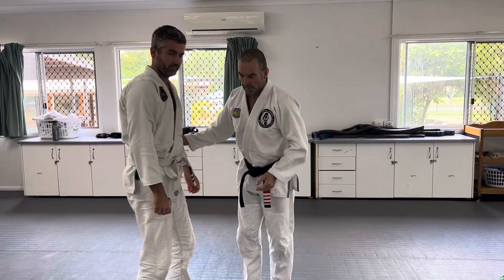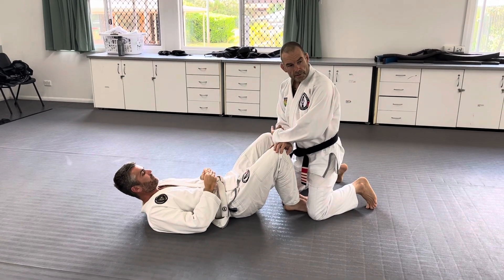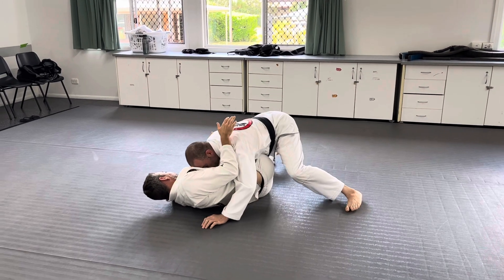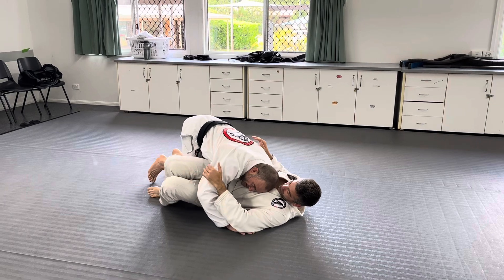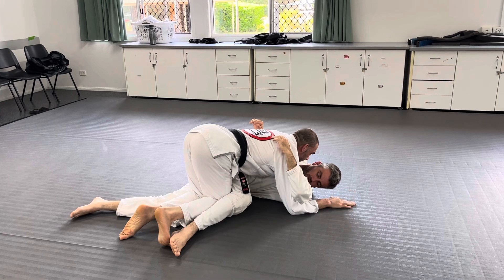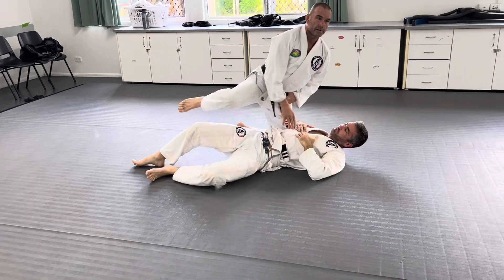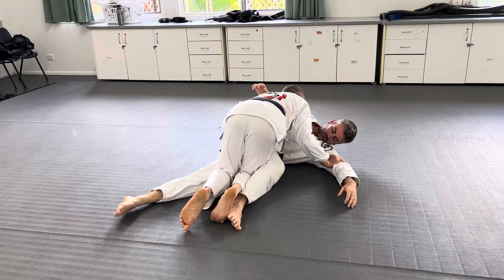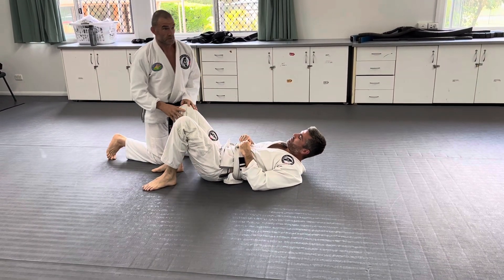Butterfly Guard Passing 3. / plus path to Mount.